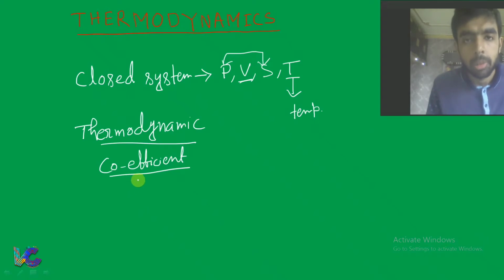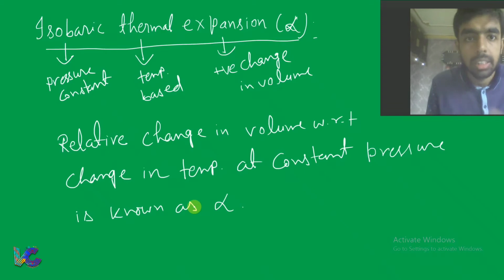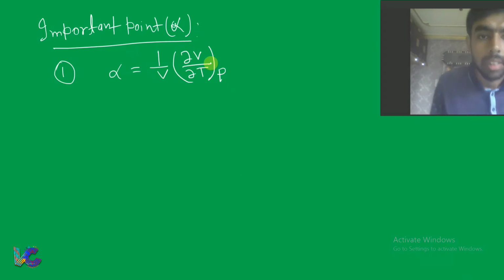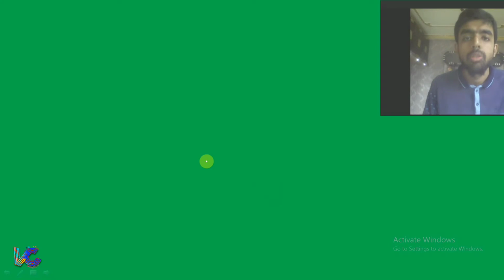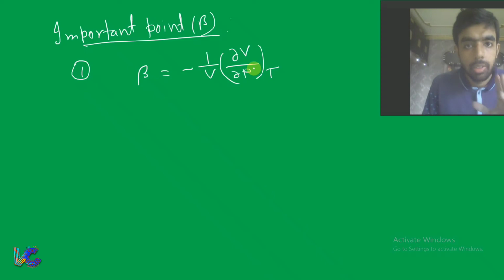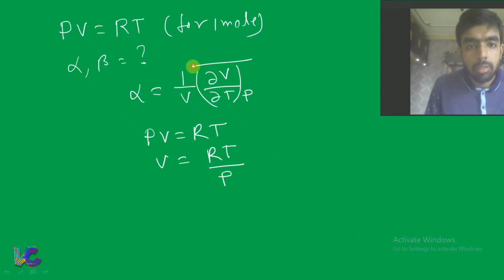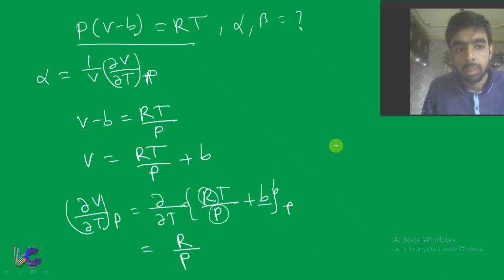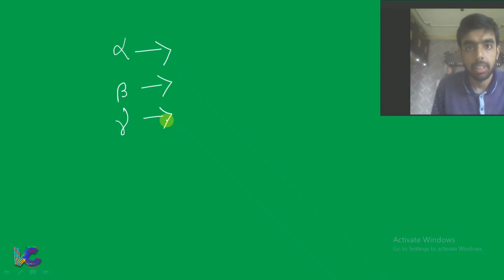Thermodynamics | Lec-03 | Thermodynamic Co-efficient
In this video  Thermodynamic Co-efficient have been discussed which will be helpful for those who are preparing for CSIR-NET, GATE,IIT JAM.

thermodynamics,thermodynamic coefficient,alpha,beta,gamma,co-efficient,CSIR-NET,GATE,JAM,IIT-JAM,